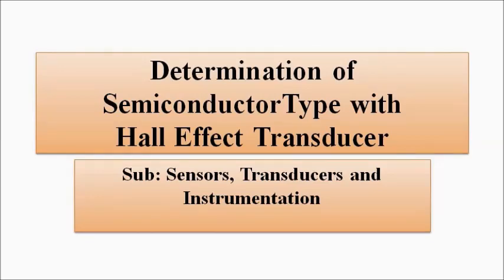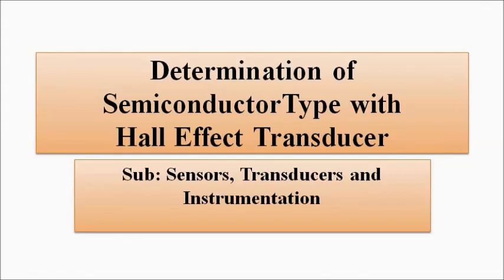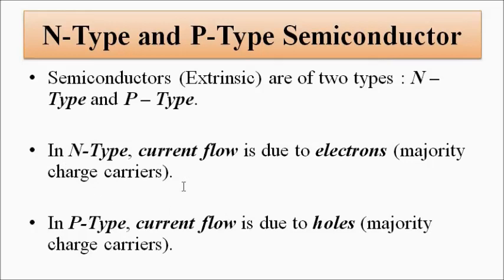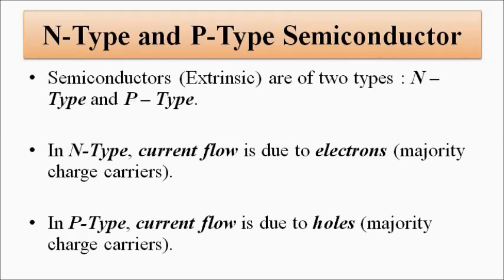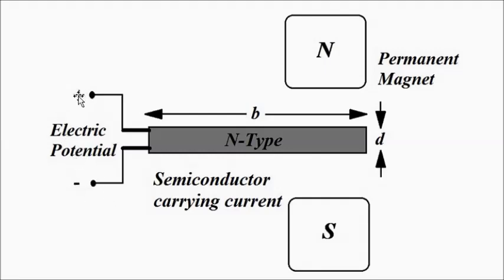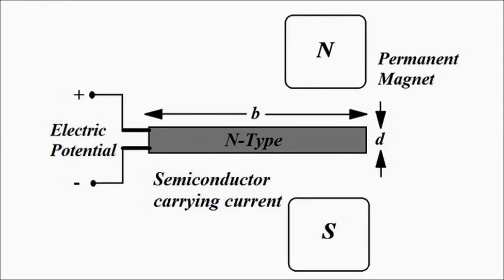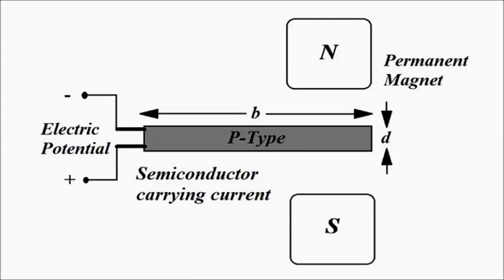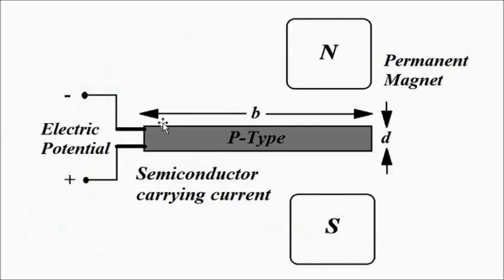Hall Effect Transducer Application | Determination of Semiconductor Type | Sensors and Transducers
In this video, we are going to discuss the application of hall effect transducer for determination of the type and nature of unknown semiconductor.